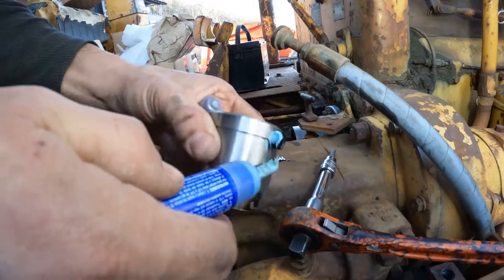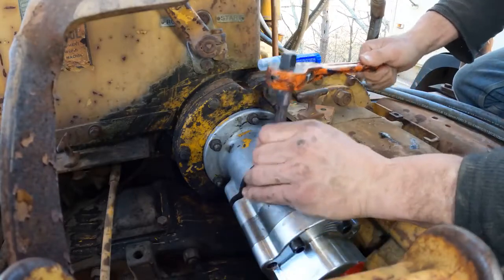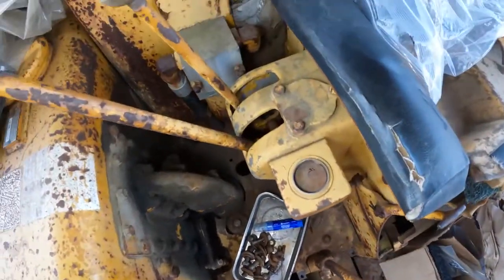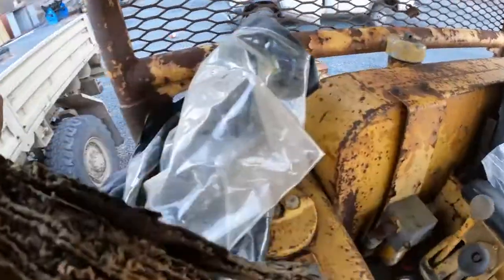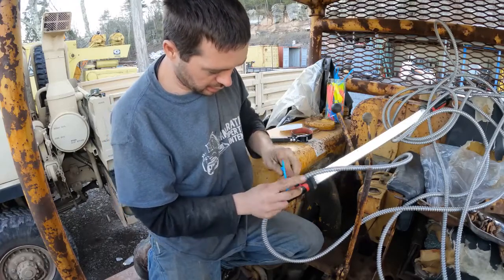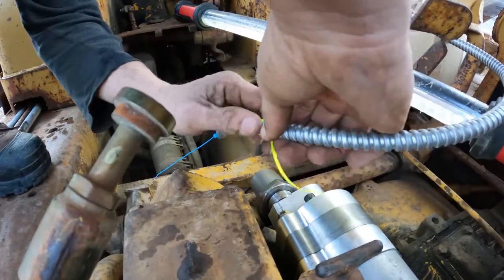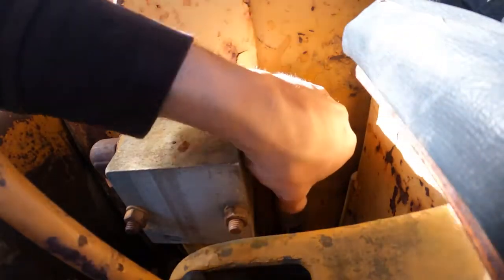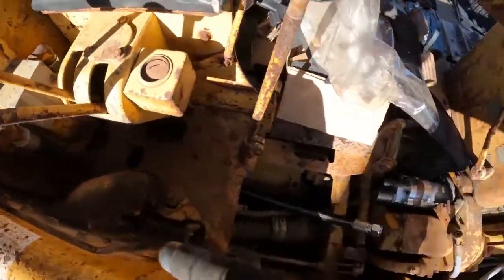Bulldozer Repair But Everyone Is Winded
Is ASMR still a thing that people make and watch? What a weird time that was.